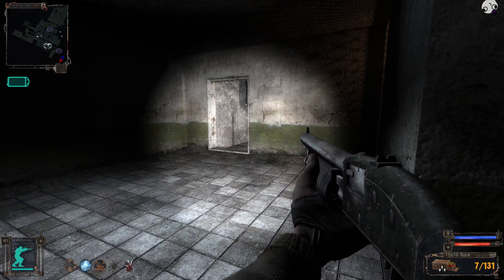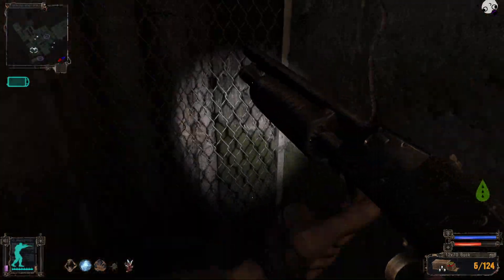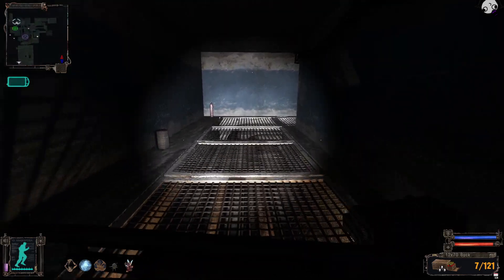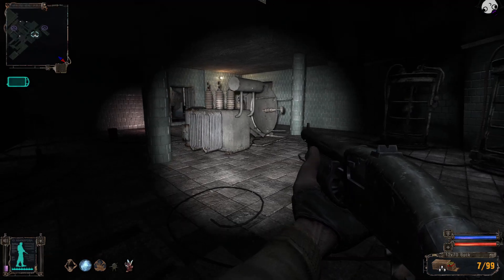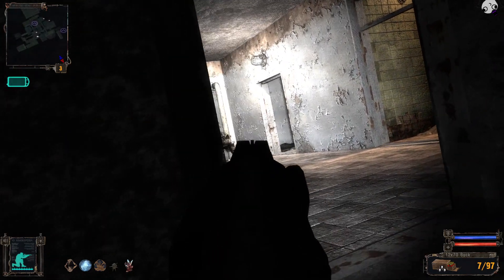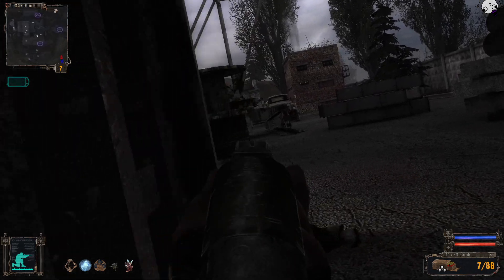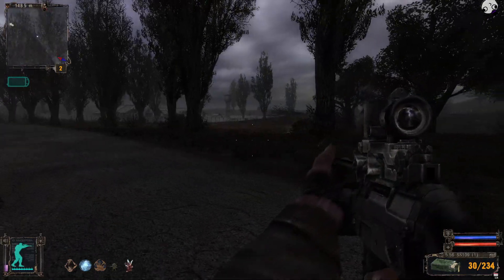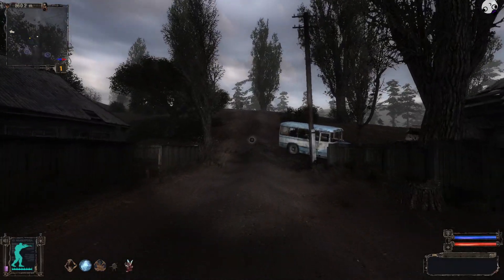STALKER: Shadow Of Chernobyl - Master - Part 9 - Lab Of Terrors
Welcome to STALKER: Shadow of Chernobyl! One of my all time favorite games. I could spend literal hours singing the praises of this one. One of the best atmospheric games ever made. One of the scariest. One of the hardest, just like me el oh el. Join me as we venture forth into the irradiated Zone looking to unravel its many mysteries, quicksave a lot and die even more. CHEEKI BREEKI FOREVER!

Links to my other videos and playthroughs can be found below. Check them out if you want to. Thanks if you do. Any feedback is appreciated!